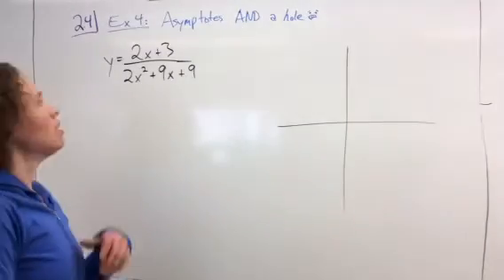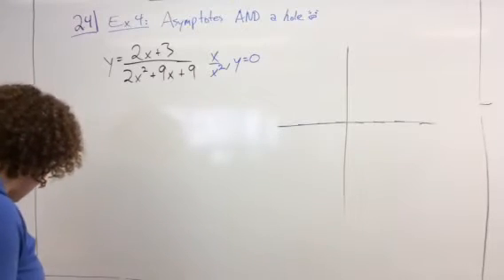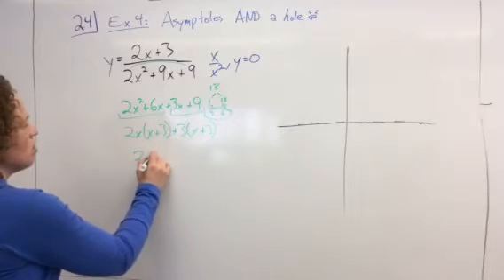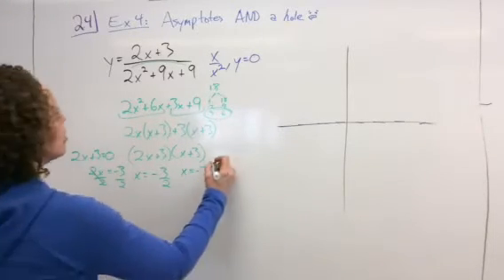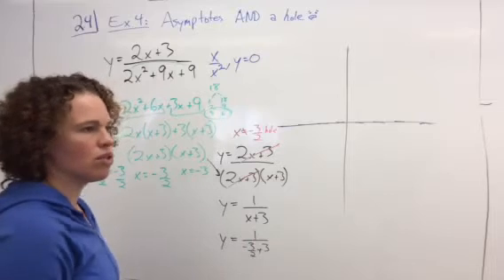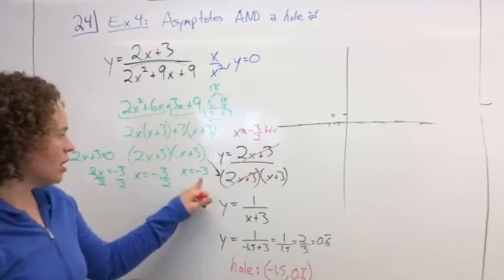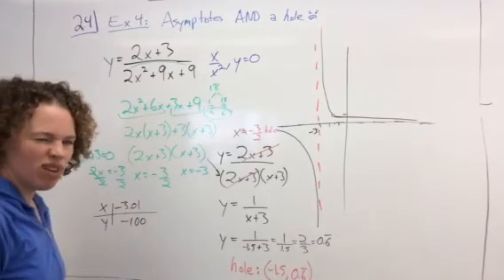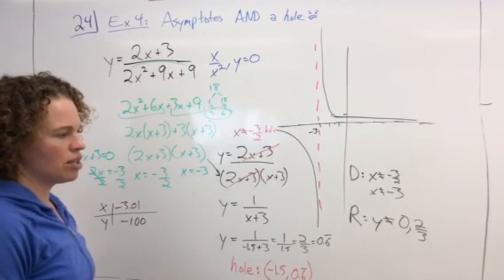Precal 12 2.4 ex4 Asymptotes and a hole